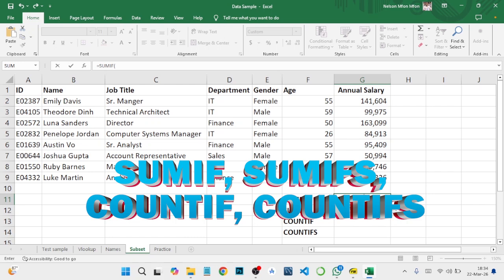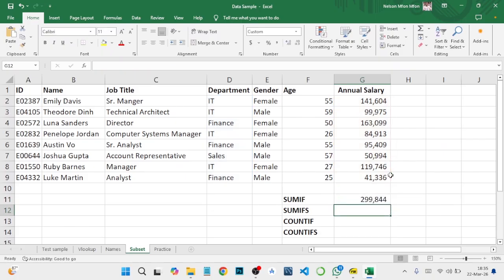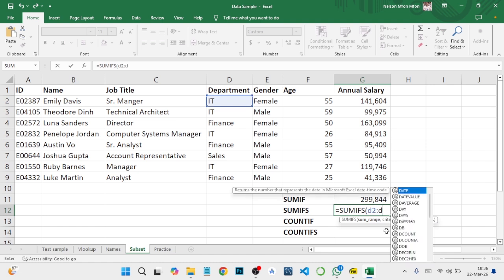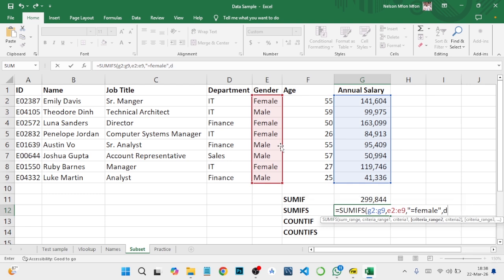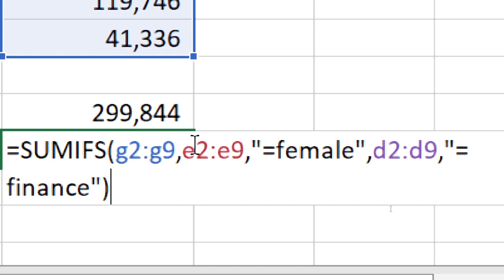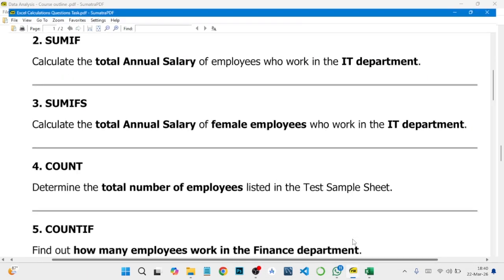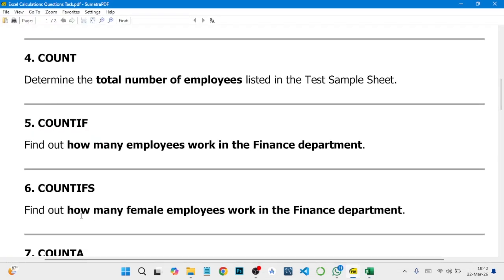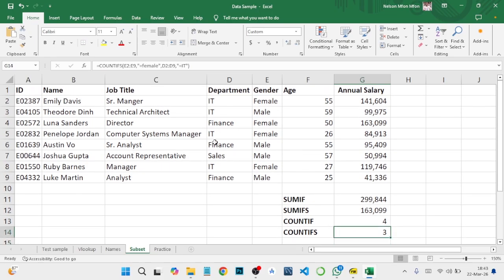Sumif, Sumifs, Countif, Countifs #9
SUMIF, SUMIFS, COUNTIF, COUNTIFS in Excel | Lesson 9

In this video, you’ll learn how to use conditional functions in Excel to analyze data based on specific criteria.

These functions are essential for filtering, summarizing, and extracting insights from your data.

🔍 What you’ll learn:
SUMIF function
SUMIFS function
COUNTIF function
COUNTIFS function
Applying conditions to analyze data

Mastering these functions will help you perform more advanced and meaningful data analysis in Excel.